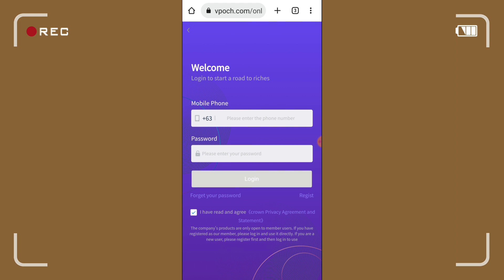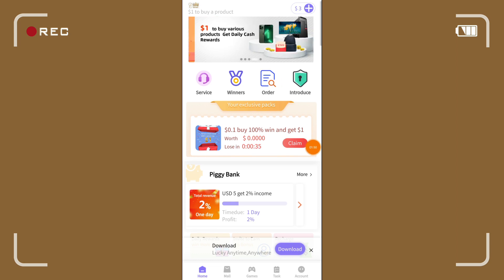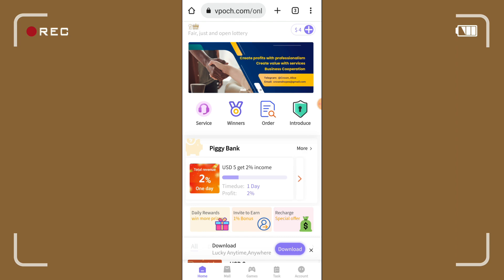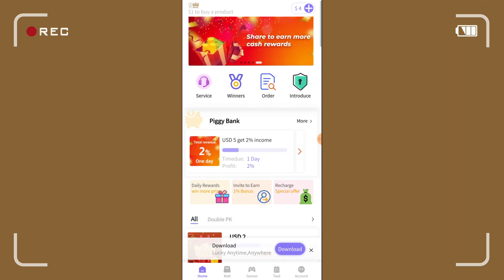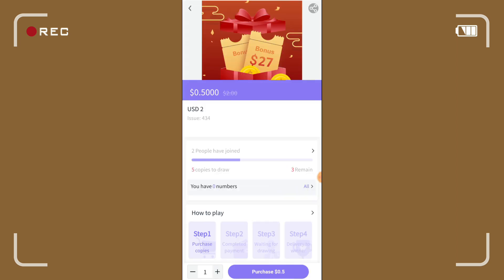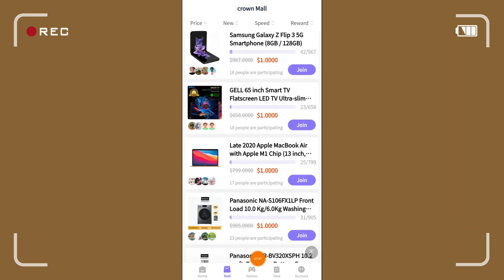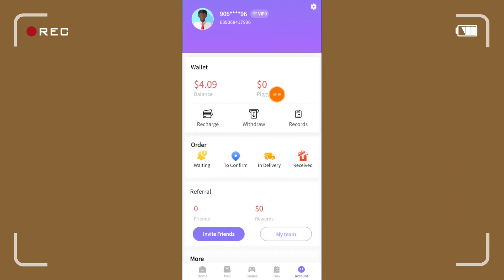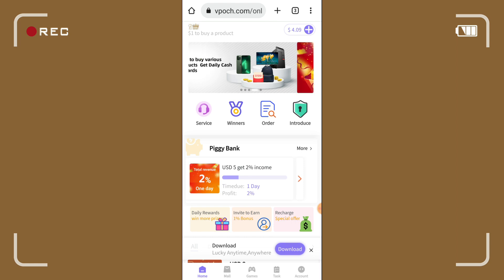FREE 150 PESOS MAG SIGN UP LANG! | DIRECT SA GCASH ANG WITHDRAWAL | UP TO ₱2,500.00 ANG KITAAN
**This video is not translated into English. TURN OFF [CC] for no English Subtitles**

👉XE1AVX

Julius Orellano Vlogs
Julius Orillana Vlogs
No invite earning app/sites
Free online earning app
kumita wala pa 1 week
play to earn game
how to earn money in gcash
gcash make money
paano kumita sa gcash
earn money online philippines
earn money online philippines without investment
free earning app
earn free gcash money
how to earn free gcash money
free earning app gcash
no invite earning app
online jobs at home philippines
Paano magkalaman ang Gcash
Paano kumita sa youtube ng walang video
how to earn in YouTube
Kumita gamit ang Cellphone
Earn Money While at Home
Kumita ng pera sa Gcash
Top 1 paying app
Libreng pera online
Top 1 paying application in the philippines
How to earn Gcash money without invite
How to earn money without invite
Paano kumita gamit ang cellphone